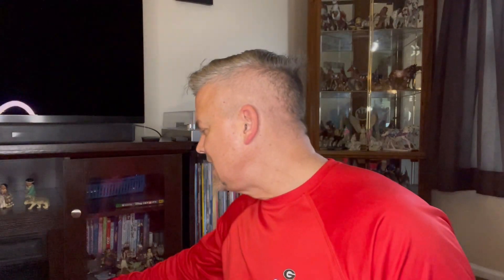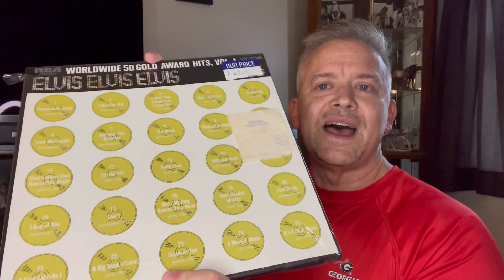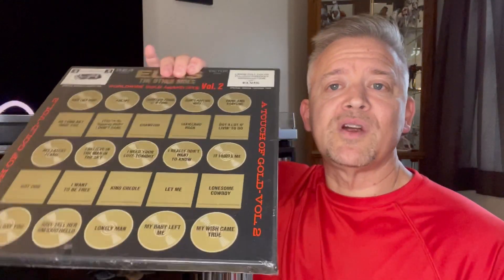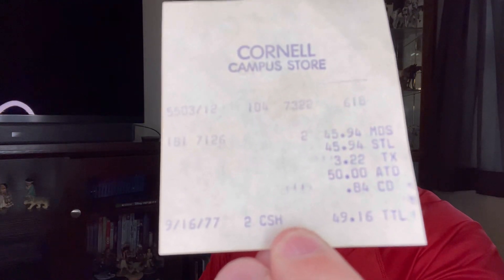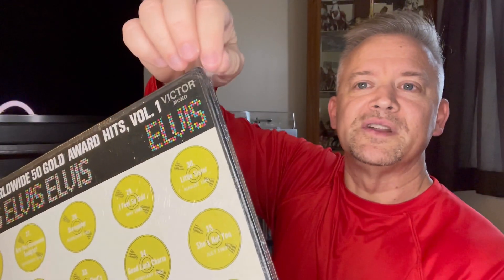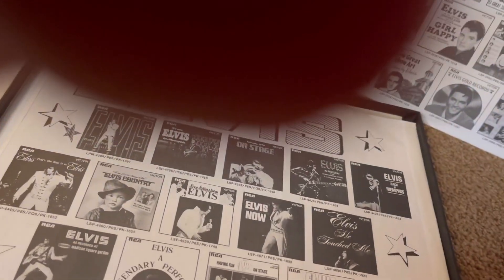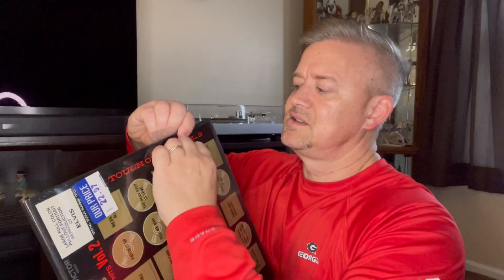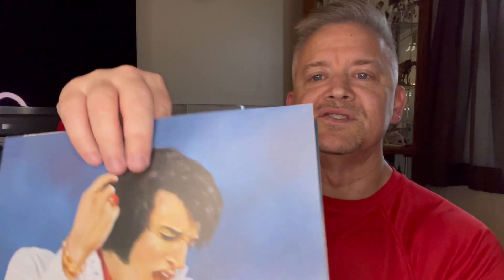Sealed to Revealed Elvis Worldwide Gold Award Hits Vol 1 and 2!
My 2nd attempt for a successful sealed to revealed as last time, one of the 2 inserts was missing! Maybe the 2nd time will turn out better! 2 great Elvis box sets- Elvis Worldwide Gold Award Hits Volume 1 AND 2!